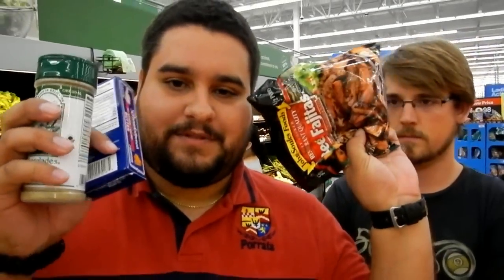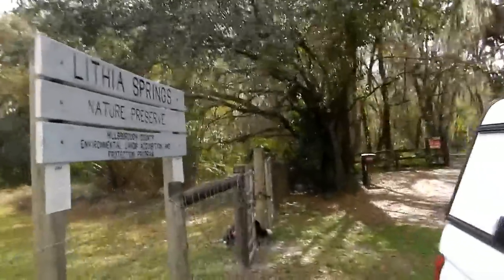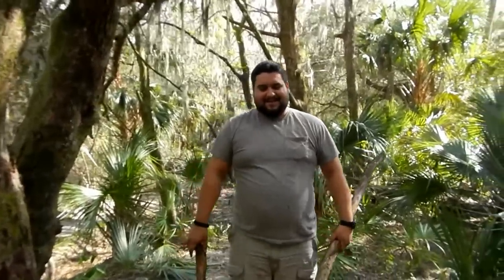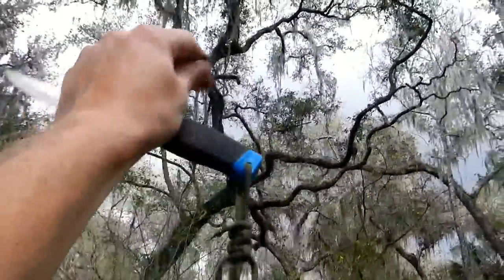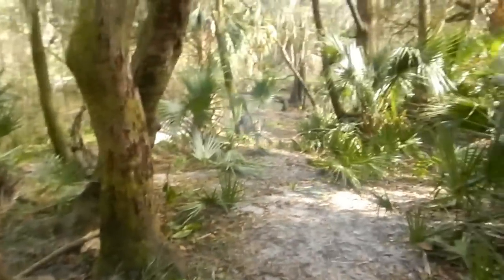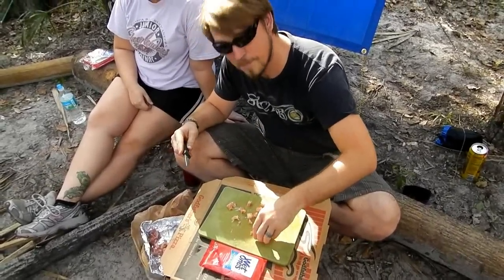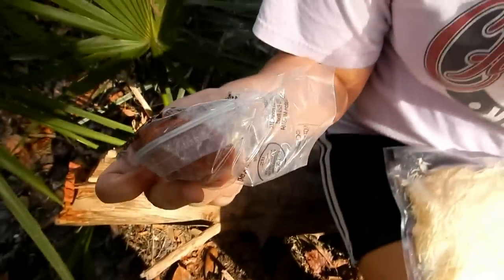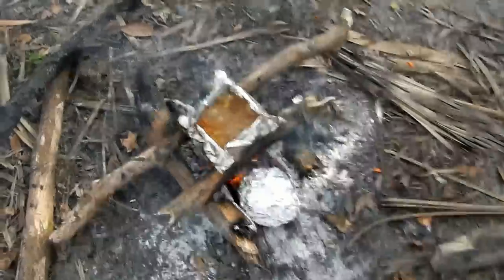Riverside Cookout!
Took some food down to the river and cooked on the open flames.  Other stuff happened too.